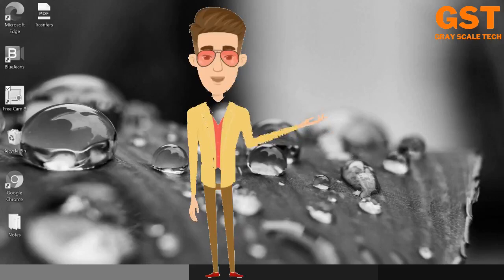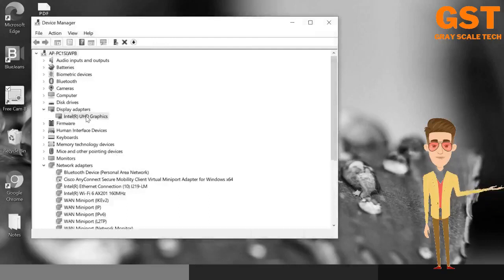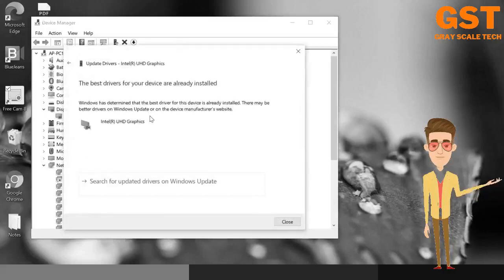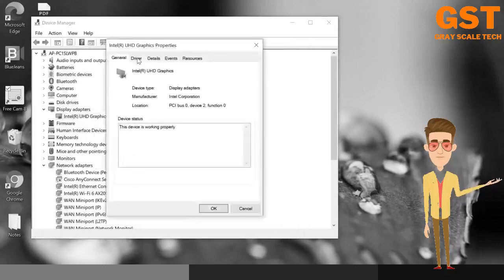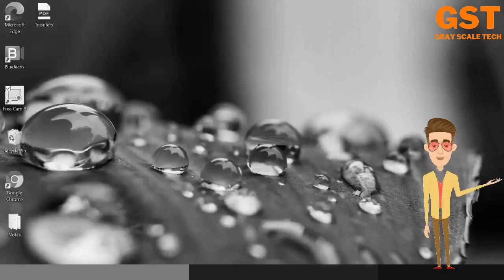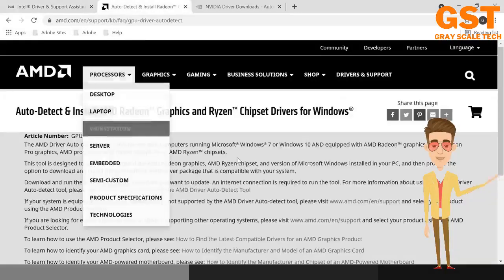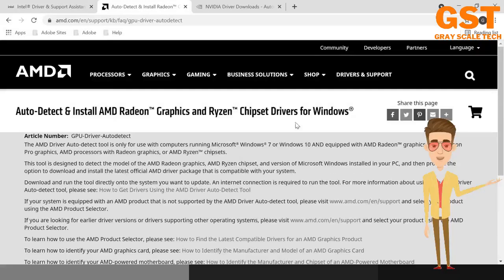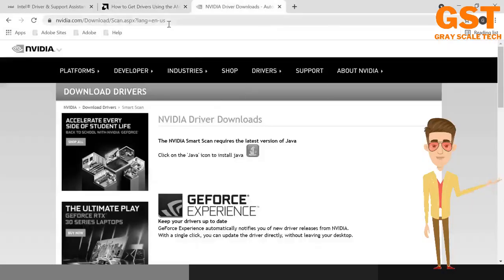How to Update Graphics Driver in Windows 10/11 | How To Update Graphics Card In windows 10/11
Learn how to update graphics drivers on Windows 10 with our comprehensive guide. Discover step-by-step methods to update your graphics card, whether it's an NVIDIA driver or an Intel HD graphics driver. Explore options to update GPU drivers and ensure your system is running smoothly. Whether you're using Windows 7 or Windows 10, we'll show you how to install the latest Intel HD graphics driver. Don't let outdated graphics drivers affect your system performance—follow our guide to update them today.

Note: Install GeForce Experience if Auto detect doesn't work.